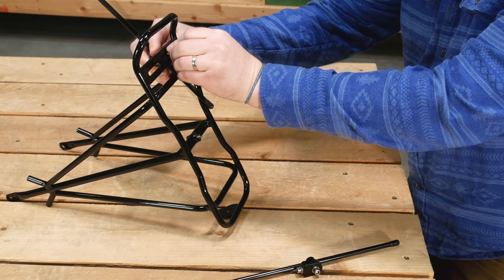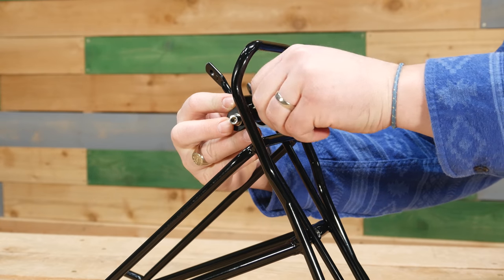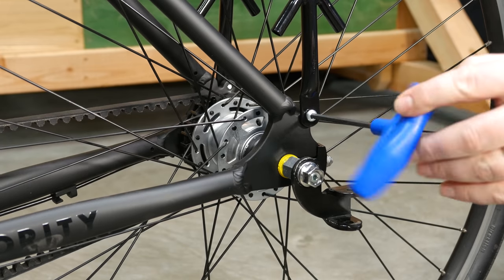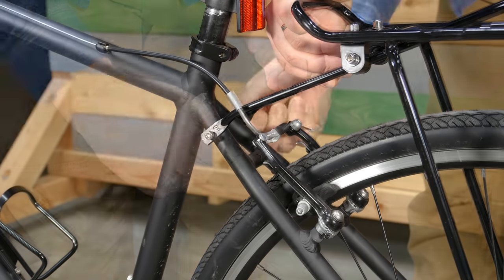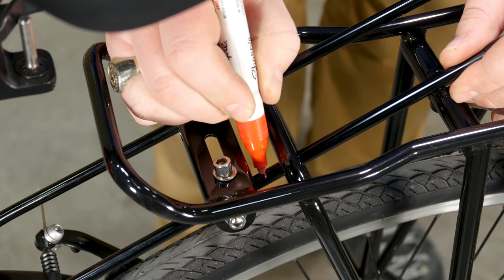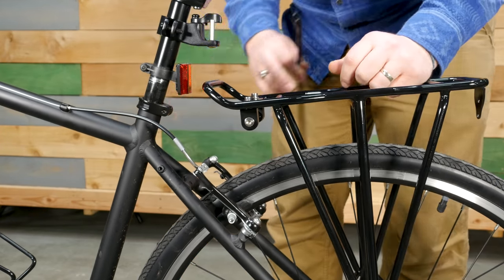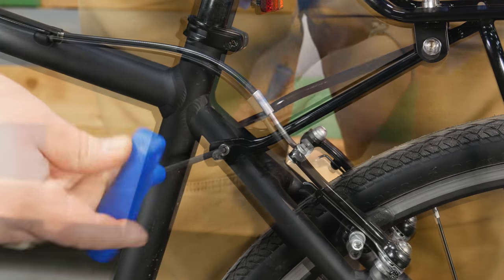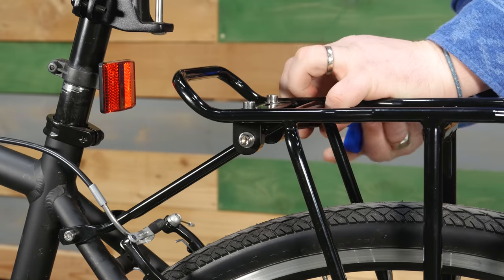Burley Trailercycle Moose Rack | Instructional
Installation instructions for the Burley Moose Rack. The Moose Rack is a heavy-duty steel rear rack made for towing Burley trailercycles, as well as carrying additional cargo.